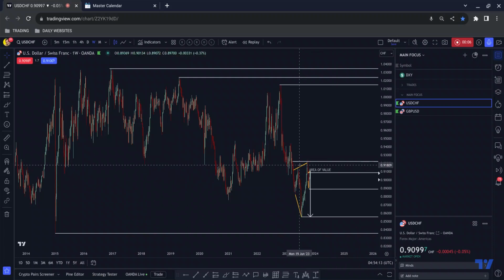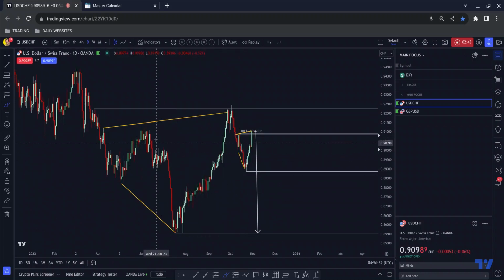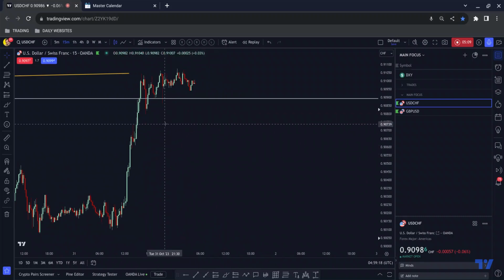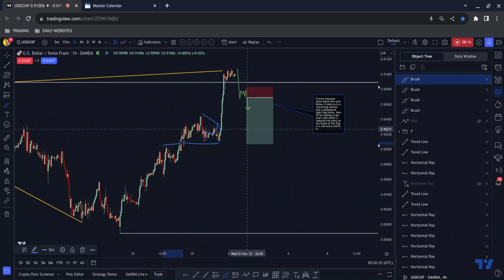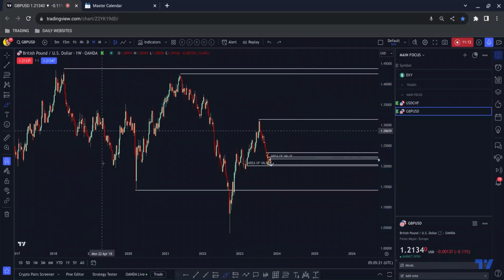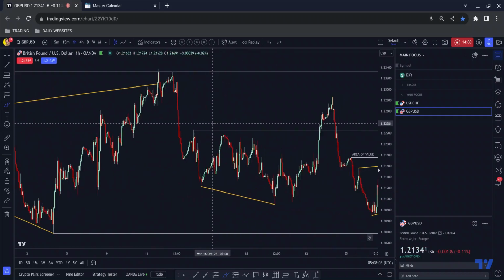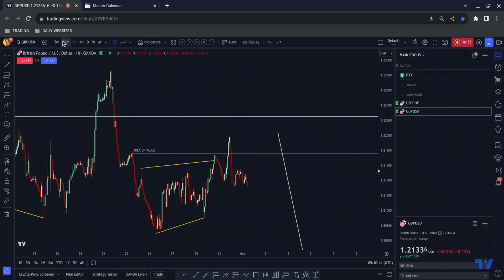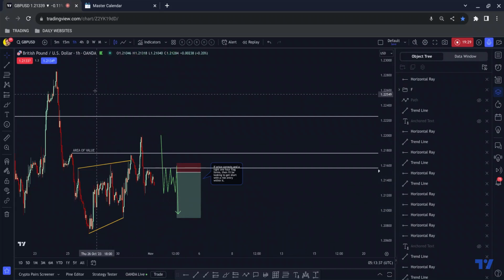USD/CHF Short and GBP/USD Short